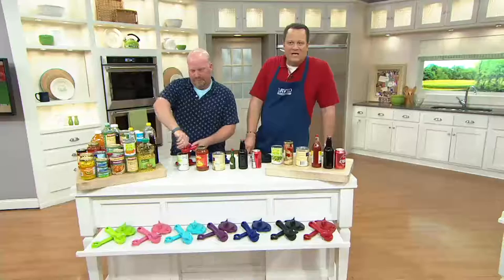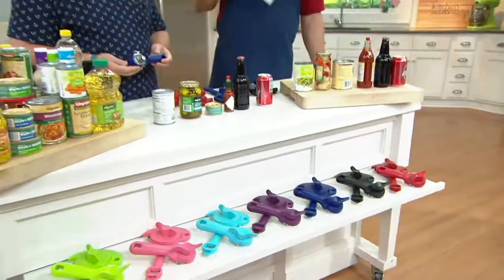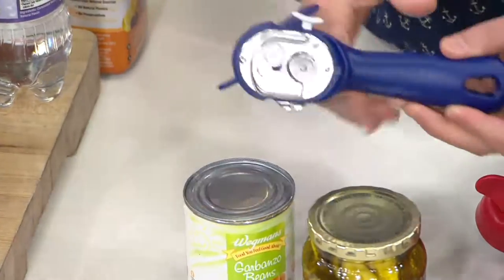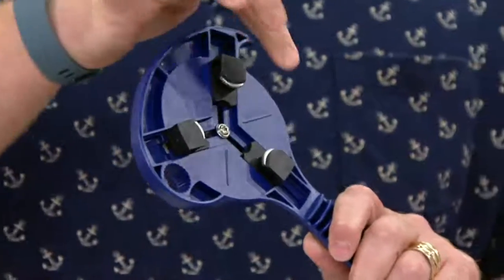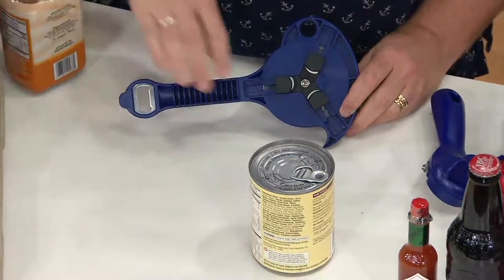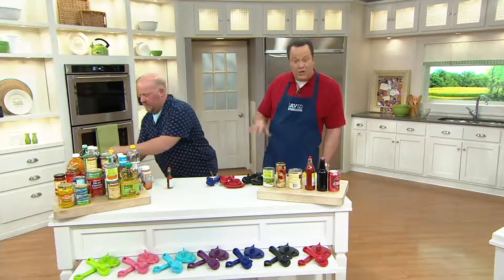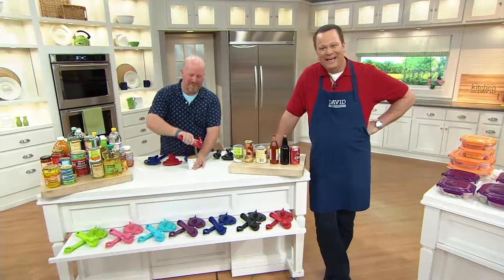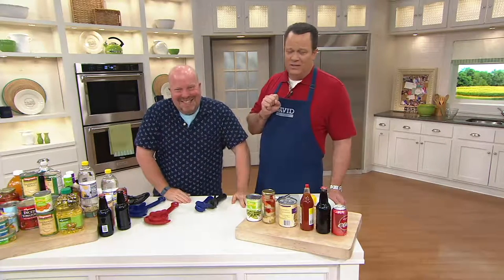Kuhn Rikon 5-in-1 Jar and Can Opener Set on QVC